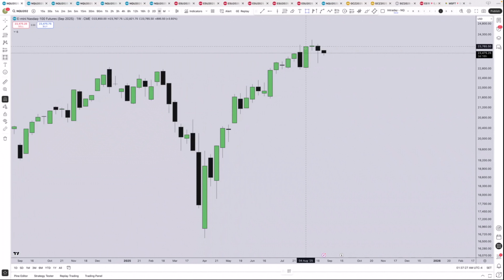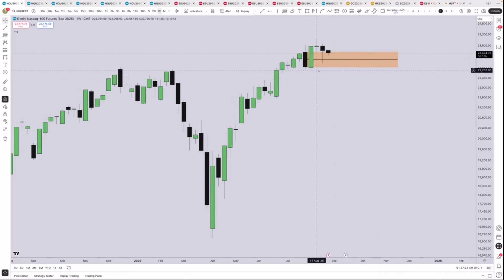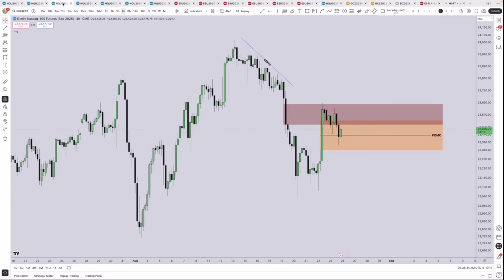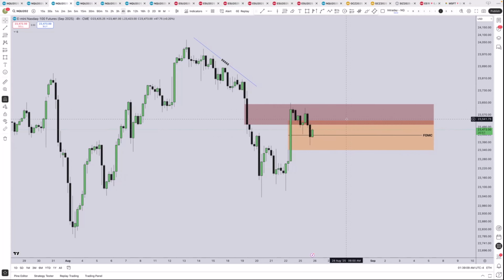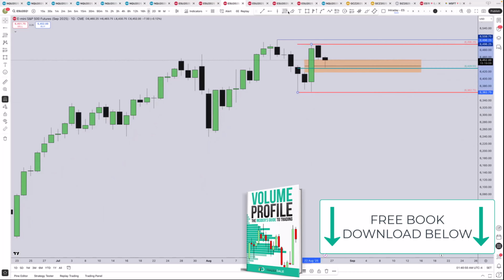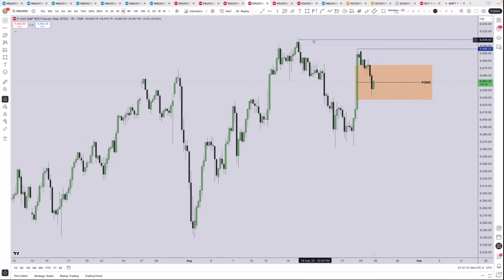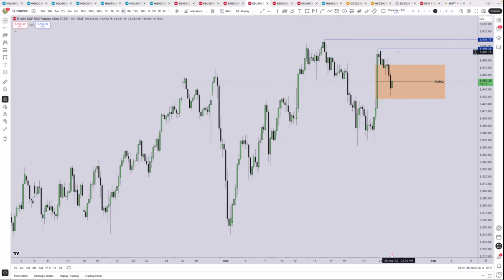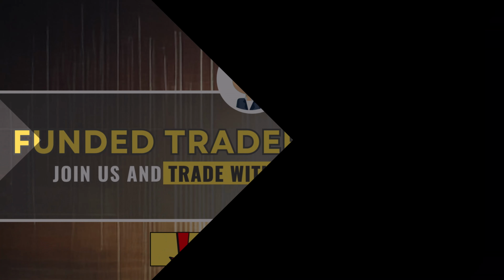🔴 LIVE Trading Room Breakdown - NQ/ES Price Action Analysis